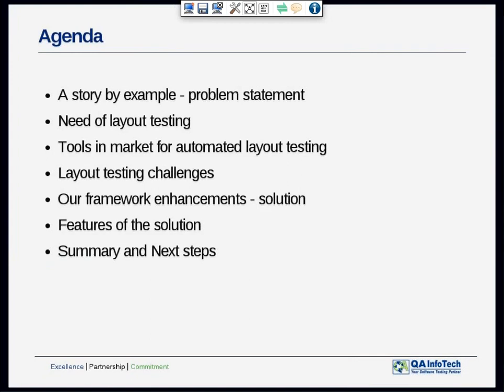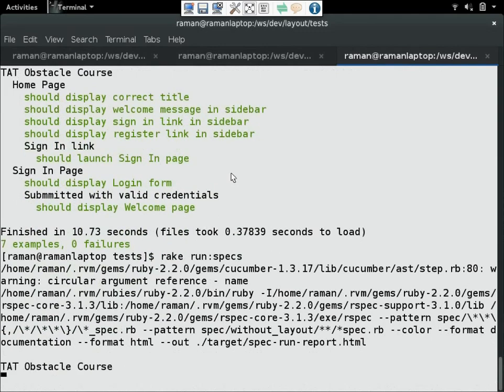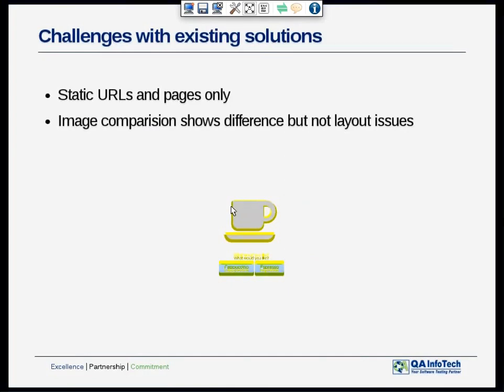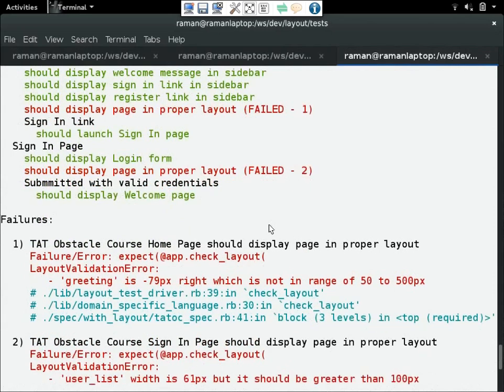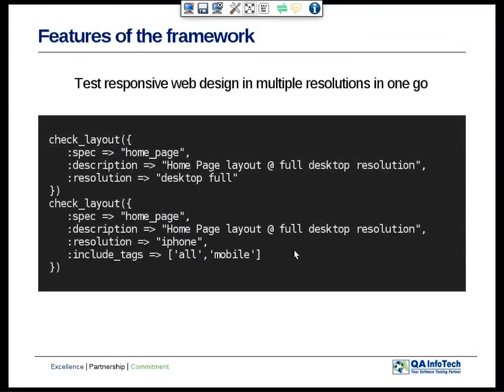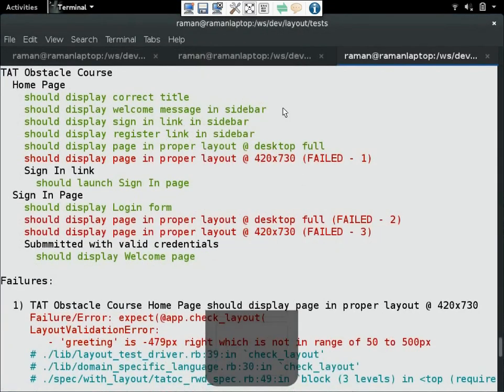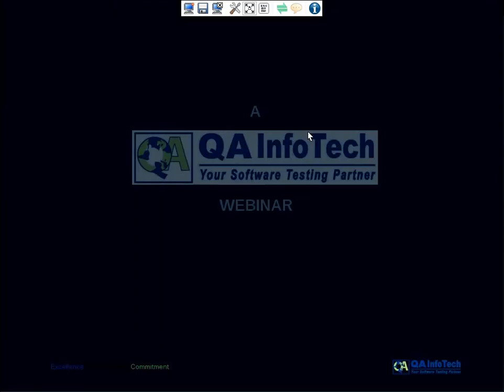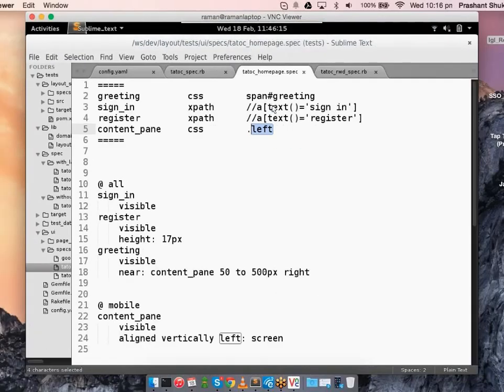Webinar - Automating Layout Testing for Responsive Web Designs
“Automating Layout Testing for Responsive Web Design” on, Feb 18th, 2015

With the enormous growth in mobile computing in recent times, as testers we all understand the need for compatibility testing. We also understand optimizing compatibility test efforts is important, given the constraints we operate within. However, what is missing is that compatibility testing still largely focuses on evaluating the functional elements of the application rather than the layout elements. How well laid out is my application on the varied combinations it renders on, am I able to cover for these fully within the time and cost constraints I operate within, am I still evaluating these manually, what out of box solutions are available today to help me with these, largely remain open questions to address. With the growth in “Responsive Web Design” the browser is handling a lot of the front end application processing, layouts are becoming increasingly imperative to ensure a smooth user experience, and the tools available in the market such as Galen are primarily focused on static page evaluations. If so, why don’t we as testers look at innovating in the space of automated layout testing?

This webinar focuses on showcasing such a custom framework that we have built at QA InfoTech to automate layout tests.